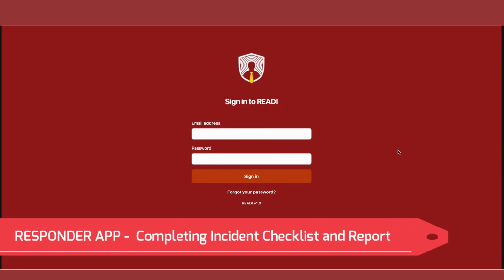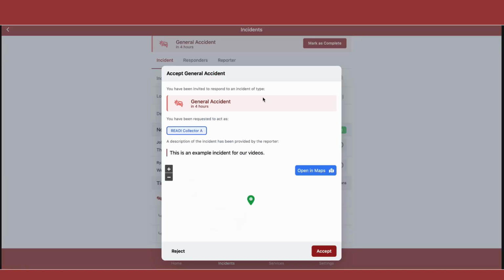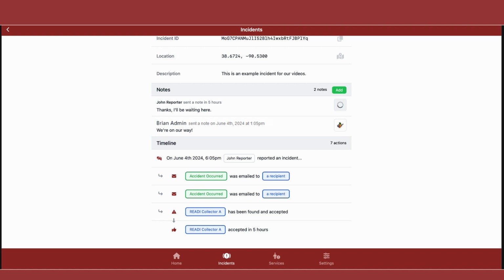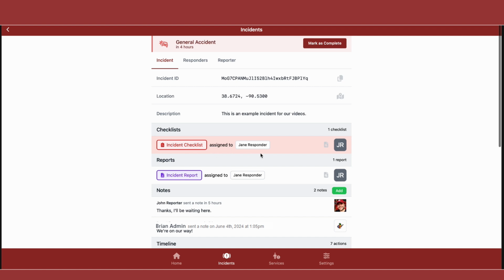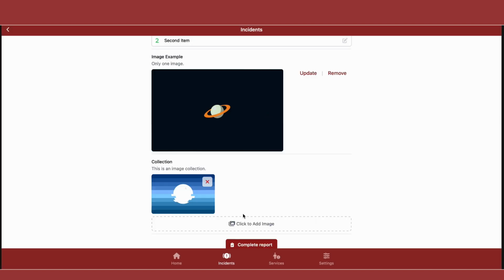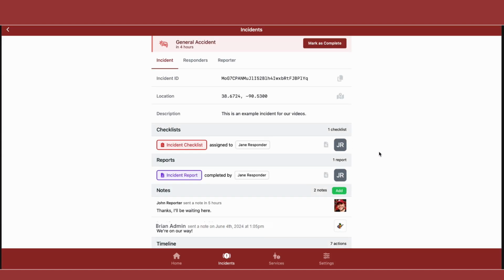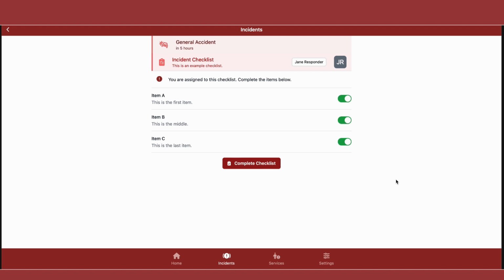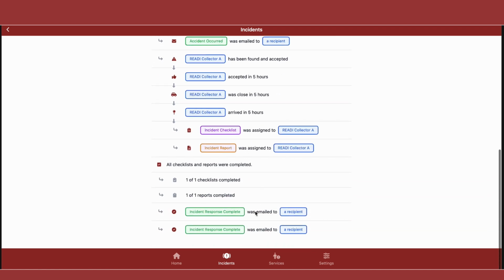RESPONDER APP - Completing an Incident Checklist and Report - 5